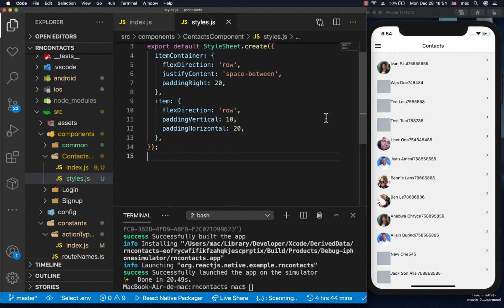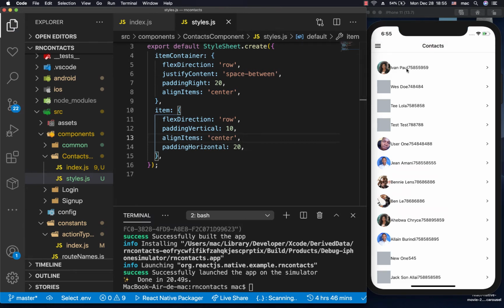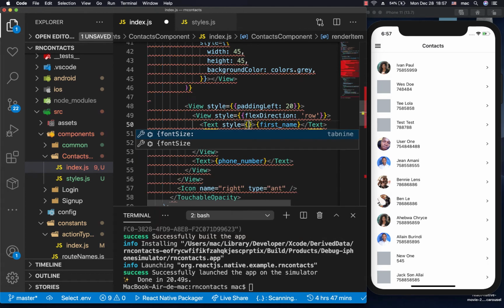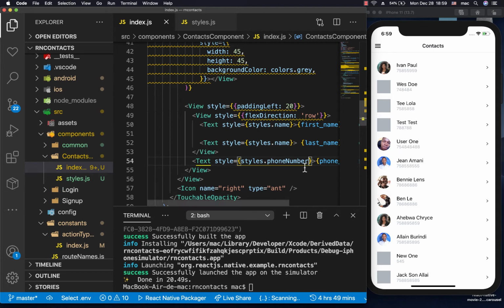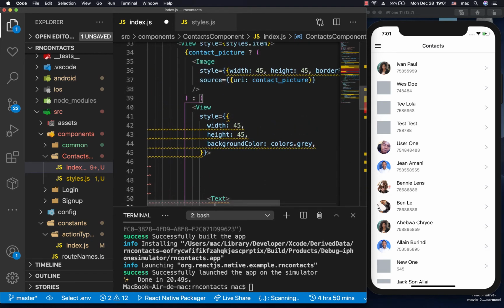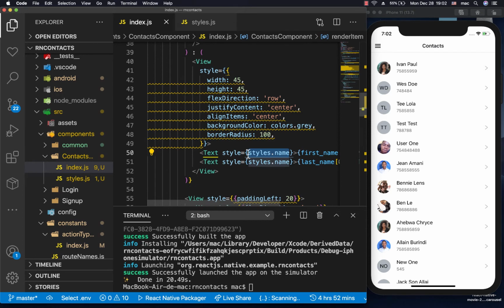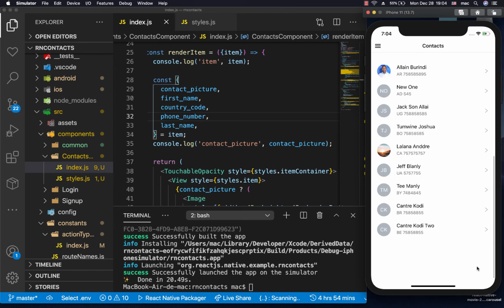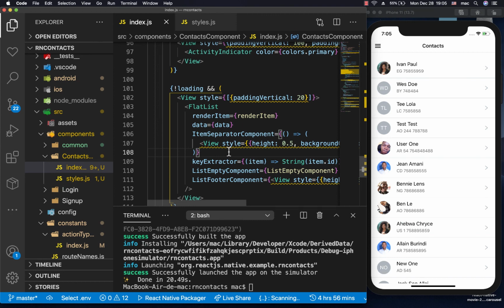Styling the FlatList. React Native Beginner Project Course.#27